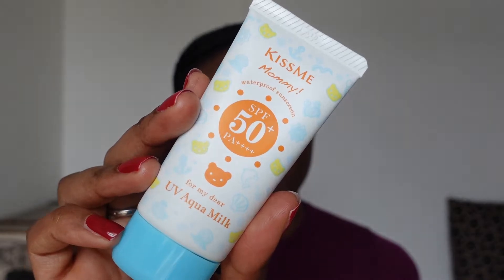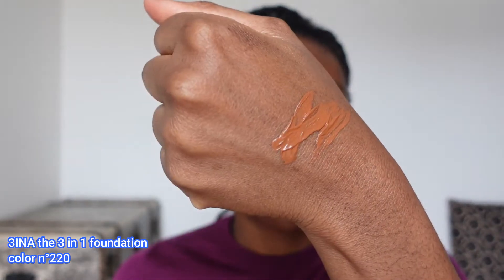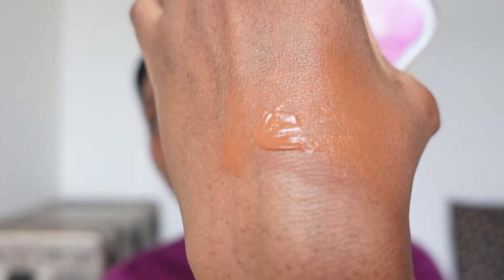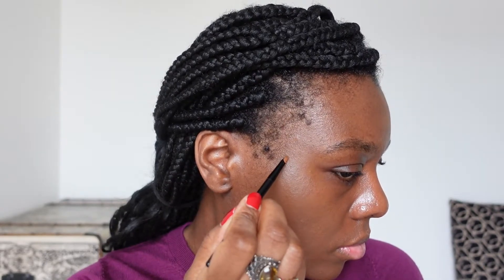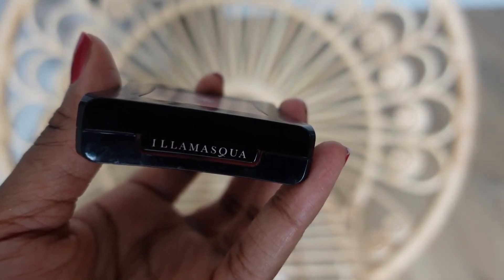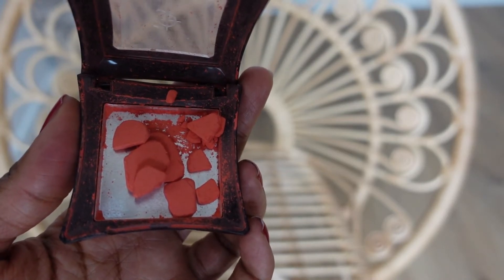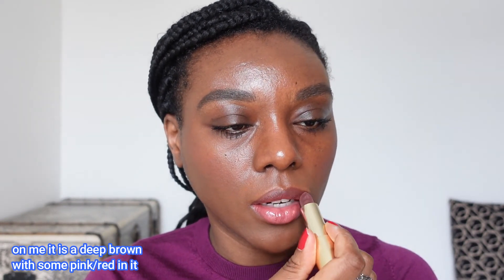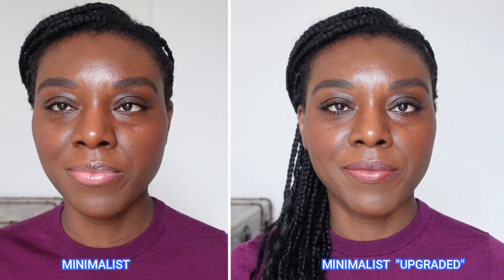MINIMALIST : NATURAL MAKEUP WITH 4 PRODUCTS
In this video I share with you my everyday makeup look which is a minimalist, realistic, natural and simple makeup look. In this video I use 4 to 6 makeup products.
In this video you'll get the perfect tips to create a natural makeup look for all women but black women in particular.

Timestamp:
0:00 Intro & skincare
02:17 Foundation application
06:31 Defining eyebrows
08:34 The blush
10:50 Mascaras
12:40 The lipstick

SKINCARE:
- Isehan, Mommy sunscreen spf 50
- Dr Sam's Flawless Moisturiser
- Eucerin ointment

MAKEUP:
-3ina 3 in 1 foundation/ color 220
-L'Oréal eyebrow mascara in
-NYX eyebrow mascara
-Benefit They're real Magnet mascara
-L'Oréal Bambi eye mascara
-Lisa Eldridge lipstick in color velvet decade